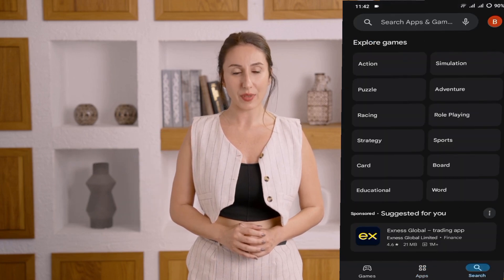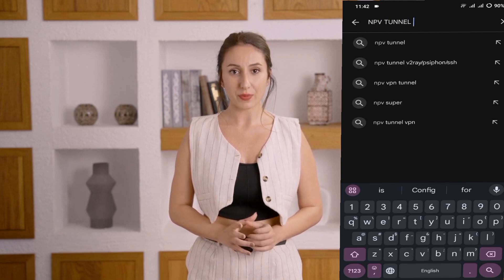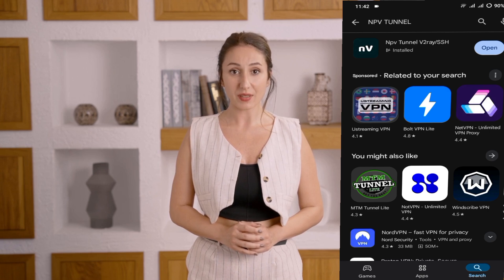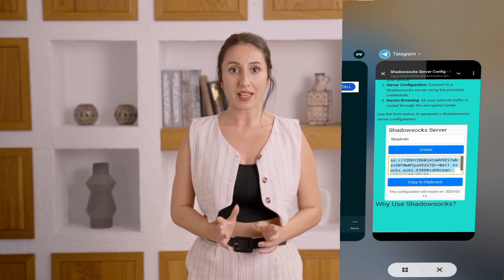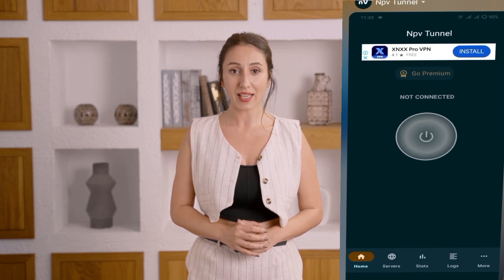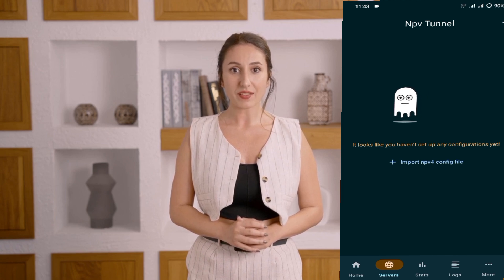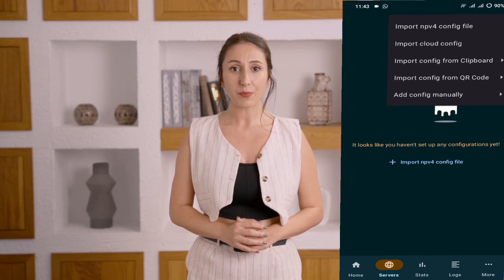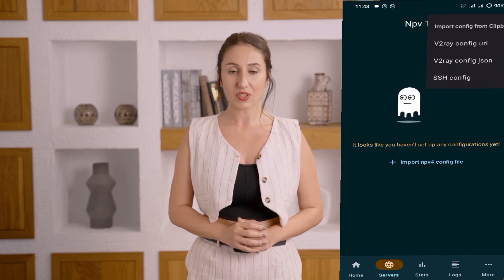How to create a NPV TUNNEL Config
In this video, I’ll guide you through the step-by-step process of setting up NPV TUNNEL for fast and secure browsing. Learn how to download, install, and configure the app, create a Shadowsocks server, and connect to a VPN for seamless and secure internet access. Whether you're a beginner or a tech enthusiast, this tutorial has everything you need to get started.

   ▶️ 125tech.online